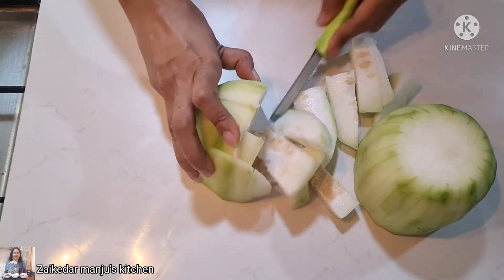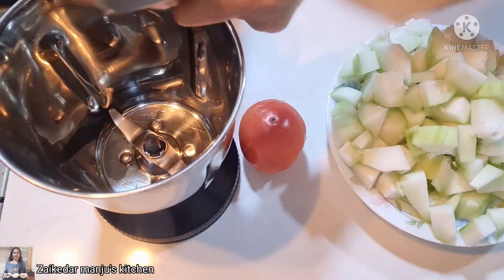Ash gourd juice | पेठे का जूस | Natural Detox And Fitness Juice By Zaikedar Manju's Kitchen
Ash gourd juice | पेठे का जूस |  Natural Detox And Fitness Juice | Fresh Ash Gourd Juice  By Zaikedar Manju's Kitch

Ingredients;
Ash Gourd                800 Gms
Tomato                     1 Medium